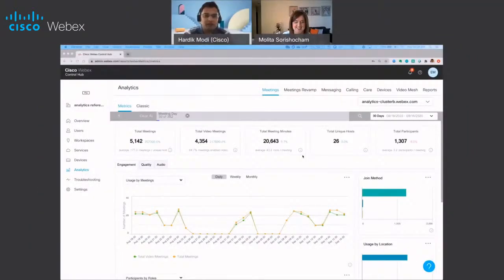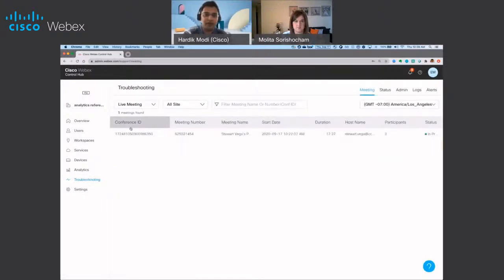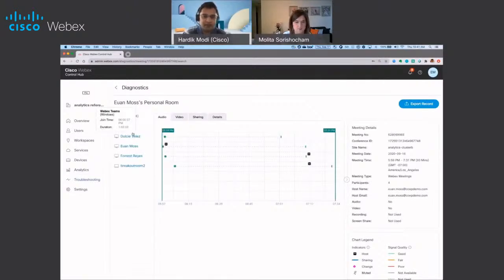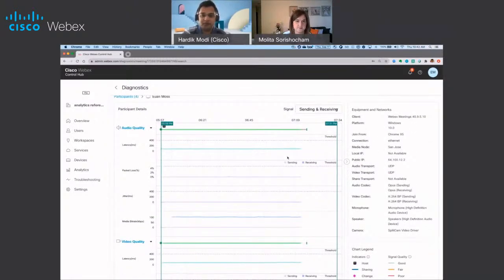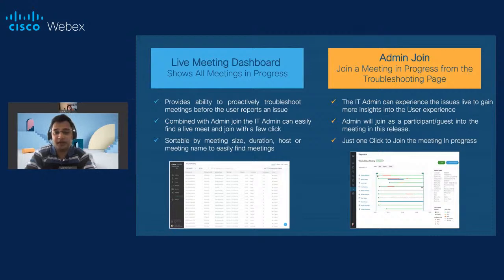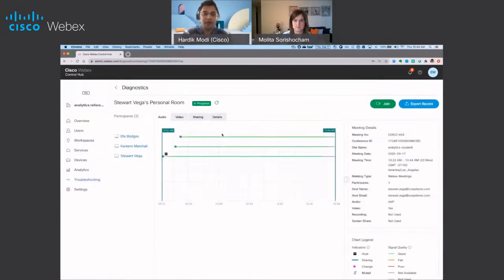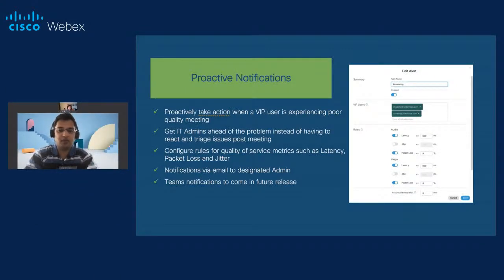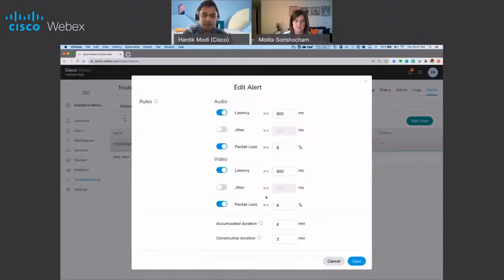Introduction to Webex Control Hub Analytics and Troubleshooting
Analytics in Cisco Webex Control Hub give administrators access to interactive data visualizations that show important information, such as usage and adoption trends. Explore data as it automatically adapts to parameters that you specify in real-time.